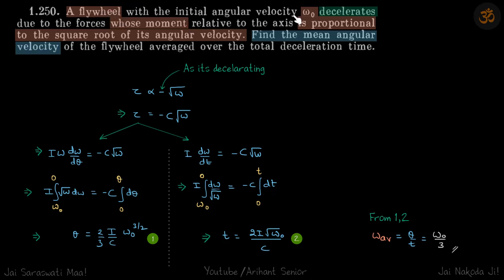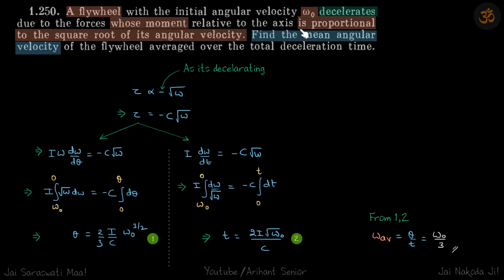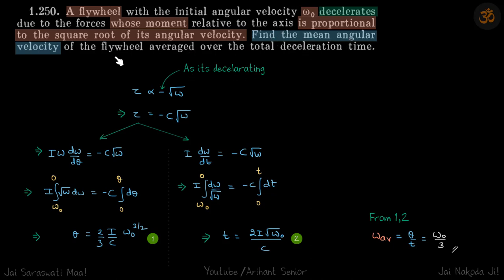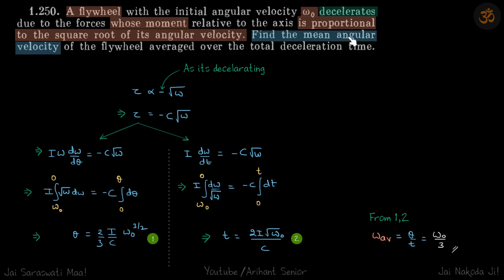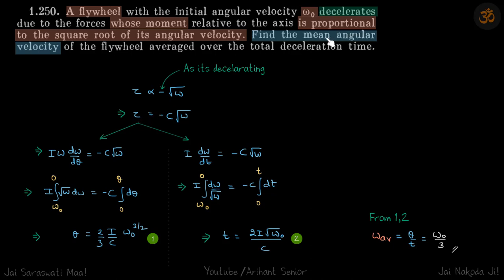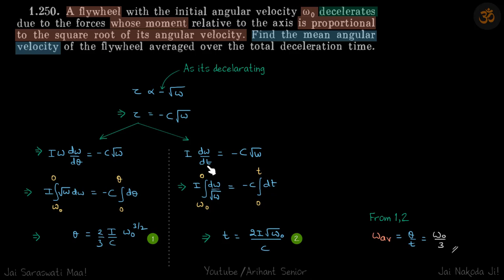1.250 | Irodov Solutions | Mechanics